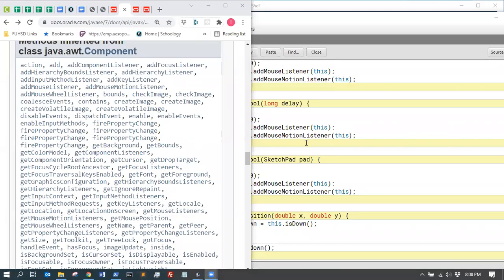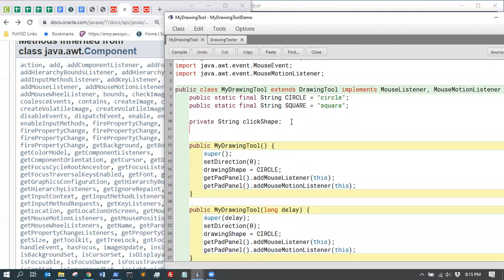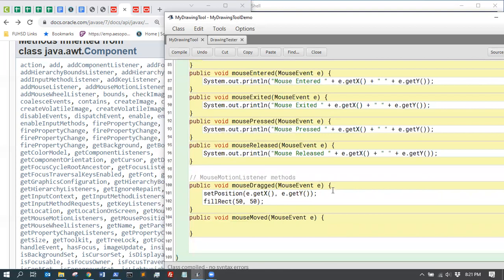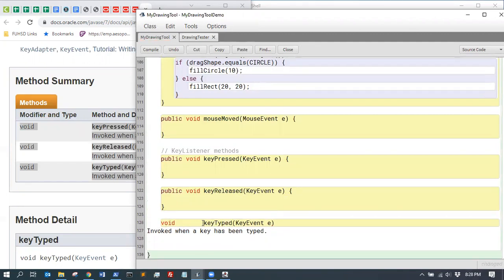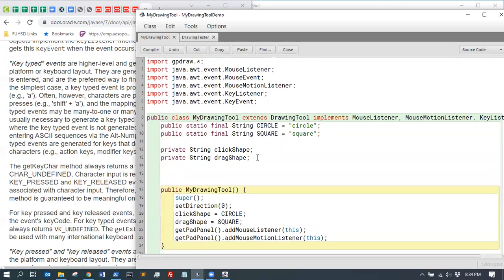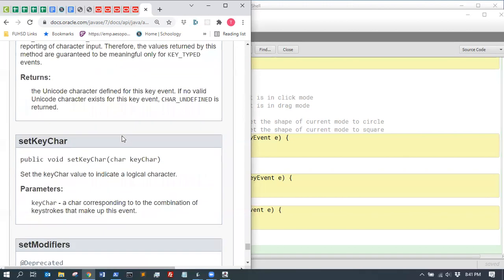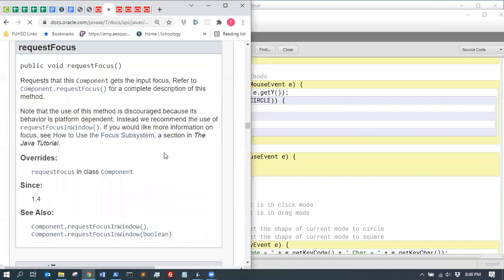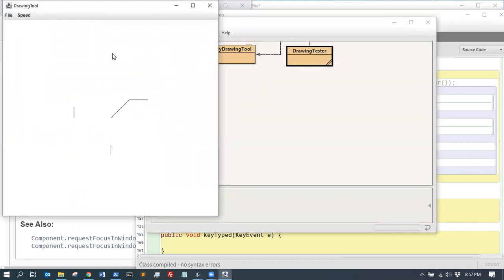Extending DrawingTool Part 3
Part 3 of a demo on extending DrawingTool demonstrates how to respond to keyboard input